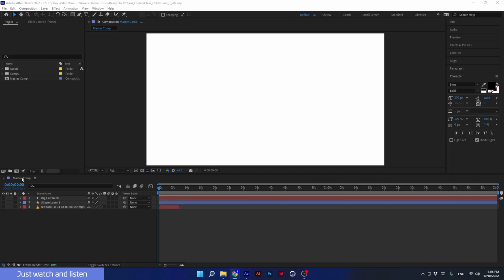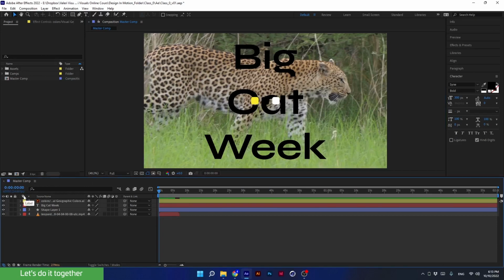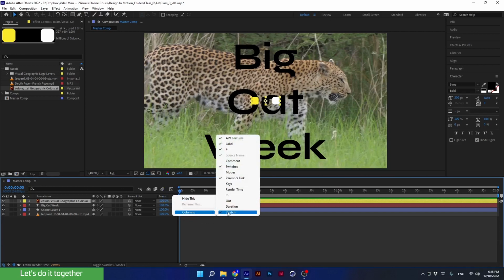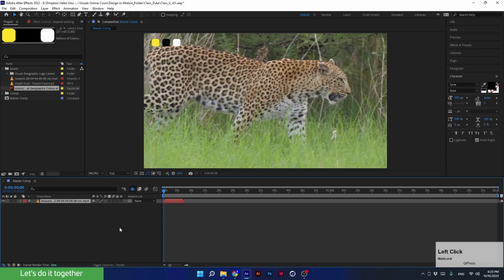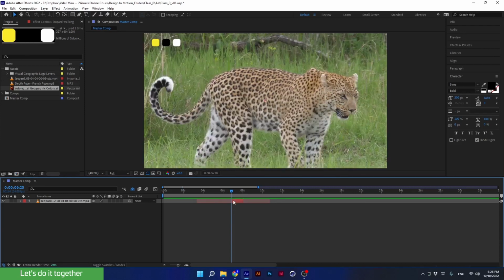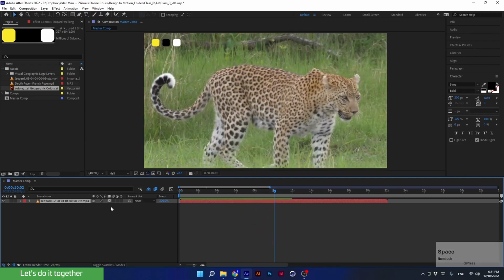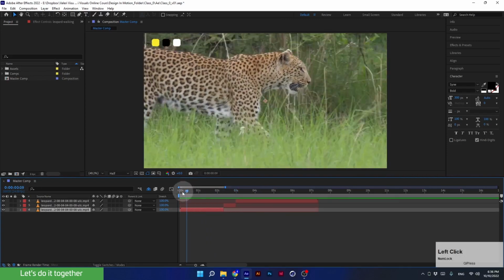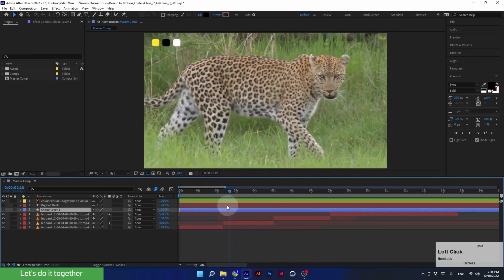Layers panel. Adobe After Effects for Beginners. Free Course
In this lesson, we will learn how to arrange this panel, what options exist, what layers are, how to work with them, and many other cool things. This lesson is divided into several parts because, through this panel, we will learn the rest of the things to know about After Effects. So let's go!

00:00  - Intro
00:56 - Import a new Asset to the Composition
01:11 - Alternate Timeline Style
01:38 - Search Bar
02:42 - Layer Visibility
03:22 - Lock the Layer
04:07 - Label Layers
04:59 - Layers arrangement
05:30 - Layers Name
06:12 - Adjust the Panel
07:50 - Composition Mini-Flowchart
08:12 - Shy Function
09:27 - What we will create in this lesson
10:14 - Move the Layer in the Timeline
11:13 - Cuttung the Layer
13:09 - Cut and Duplicate the Layer
04:09 - Frame Blending Tool (create a slow motion)
17:00 - Motion Bloor
17:47 - Graph Editor
18:06 - Start to Edit the Video
21:19 - Preview Asset Window
22:20 - Outro